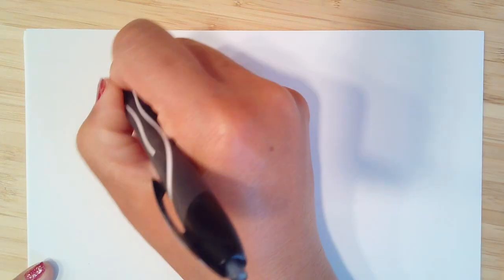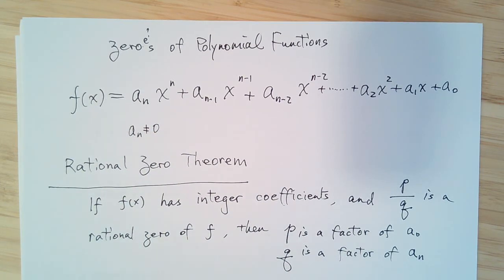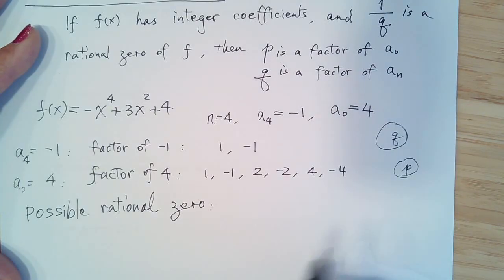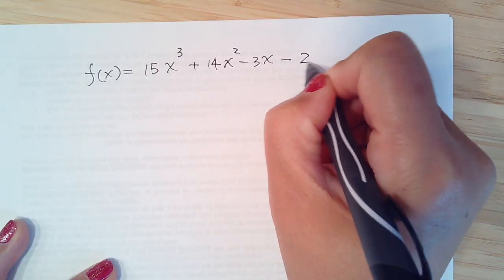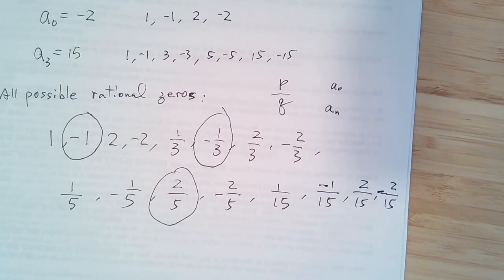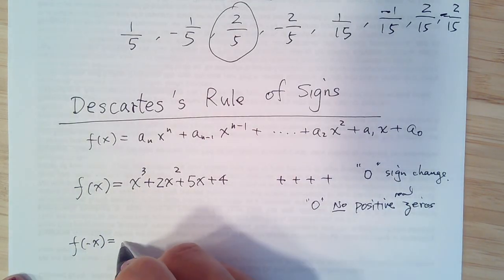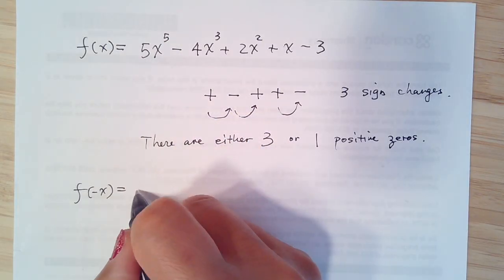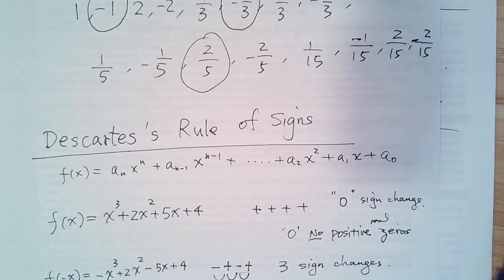PreCal 014 Zeroes of Polynomial Functions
Descartes's Rule of Signs